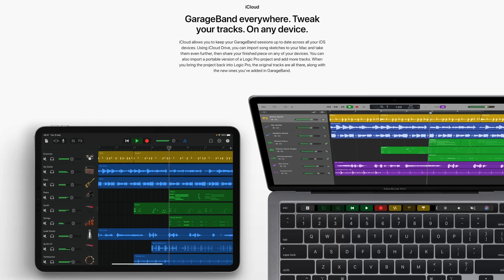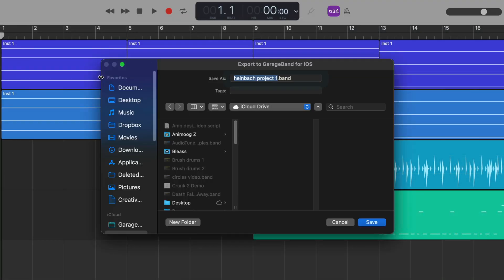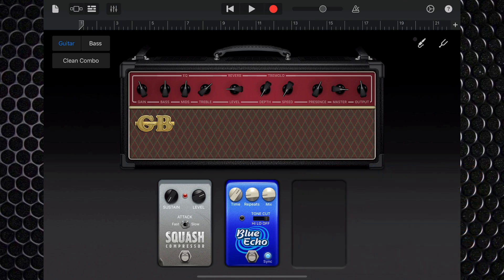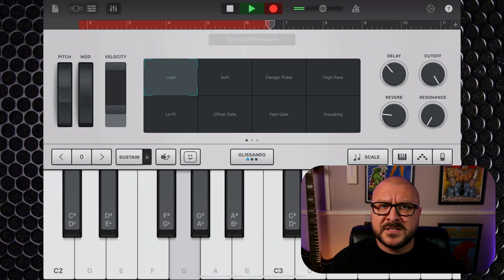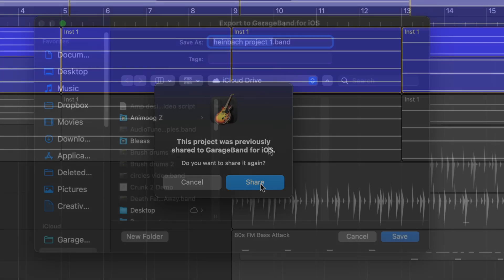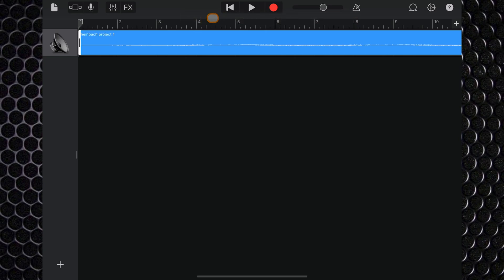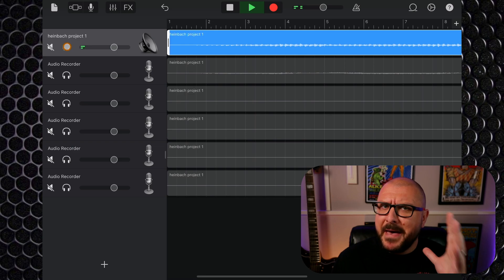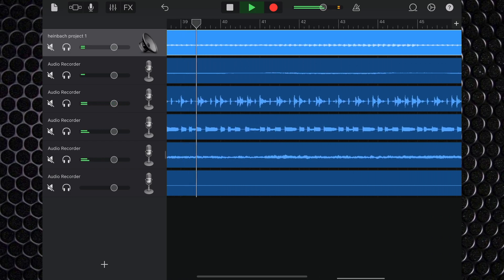Share GarageBand projects from Mac to iPad/iPhone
Apple make a big song and dance about how easy it is to start a GarageBand project on iOS, then move that project over to the Mac version of GarageBand to work on it in more detail.

In this video i’ll find out once and for all if the opposite is possible...

Can you share a GarageBand project from Mac to iOS?

———CHAPTERS———

00:00 Share GarageBand projects from Mac to iPad/iPhone
00:38 The First Method
03:38 The BETTER Method

———FREE GUIDES———

———GEAR———

———SOCIALS———